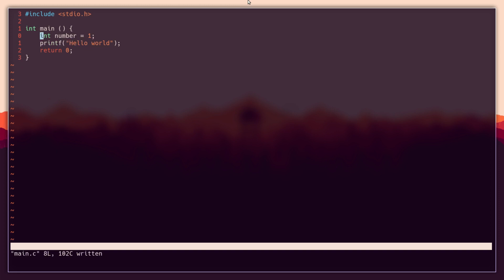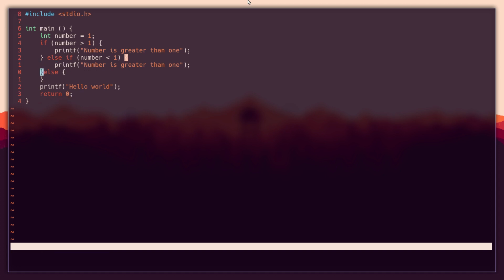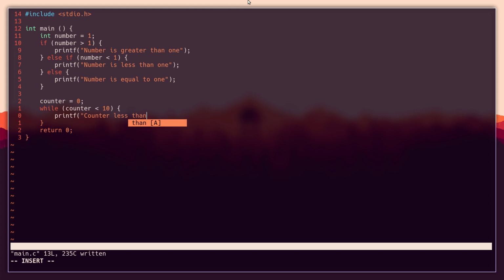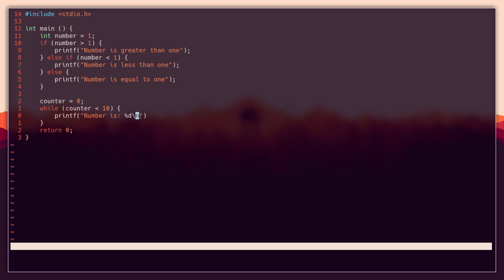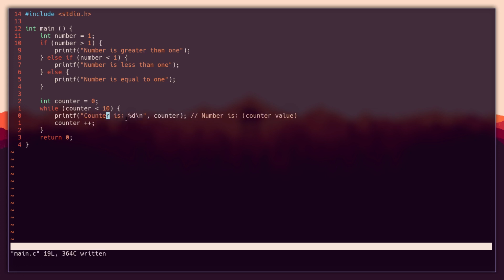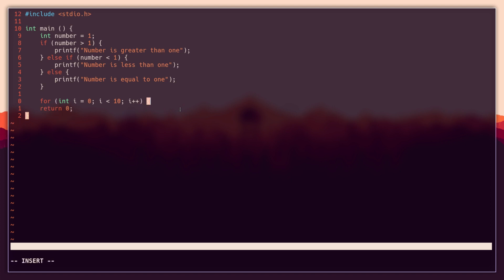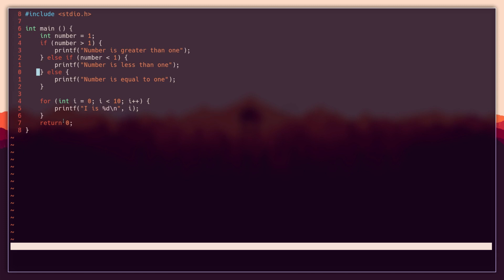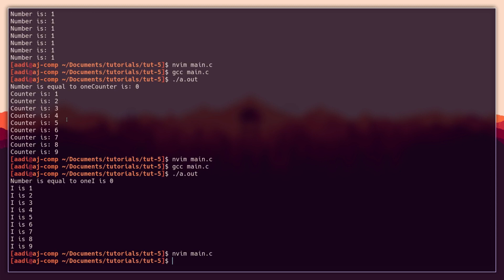Introduction to Systems Programming #5